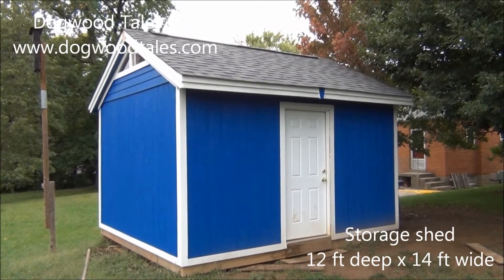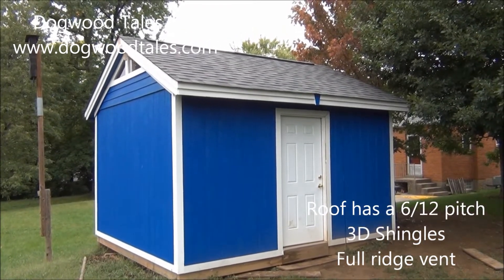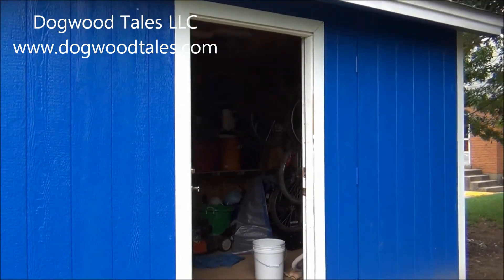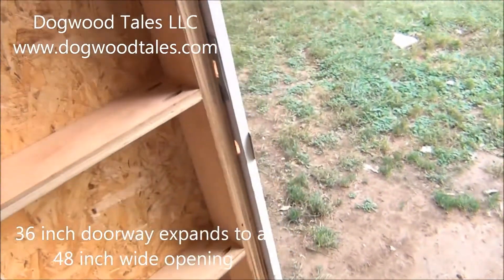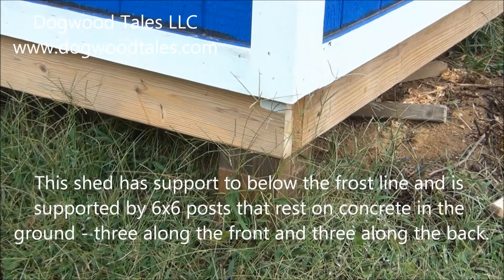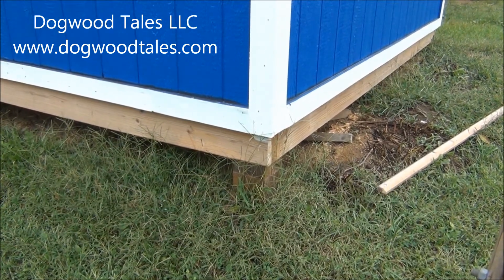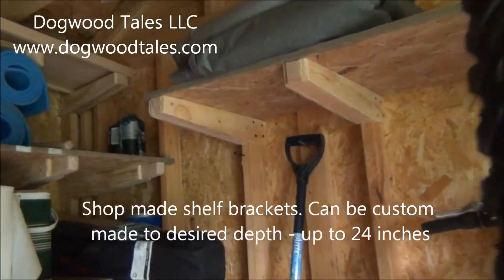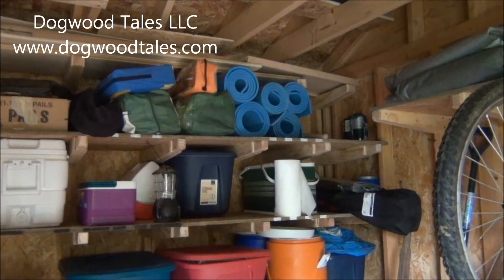Storage Shed Presentation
This is the storage shed I built -- partly as an accessory to my workshop and partly for personal storage as well.
It is 12ft deep by 14ft wide.
The roof has a 6/12 pitch, 3D shingles, a full ridge vent, a 12 inch overhang on the front and back and a 4 inch overhang on the gables.
The shed is supported to below the frost line. It rests on six 6x6 posts which are supported by concrete that goes to or below the frost line.
It features a 36 inch wide standard steel door that can expand to a 48 inch wide opening -- a custom design of my own.
The shelving units are composed of strong, shop made shelf brackets that allow full access into the shelf without support columns getting in the way.
It is trimmed with 1x4 pressure treated lumber, the siding is standard osb barn style siding.
It also features gable windows -- I used plexi glass. Plixi glass will fade or yellow over time, but regular glass will break when introduced to objects like baseballs, so ...